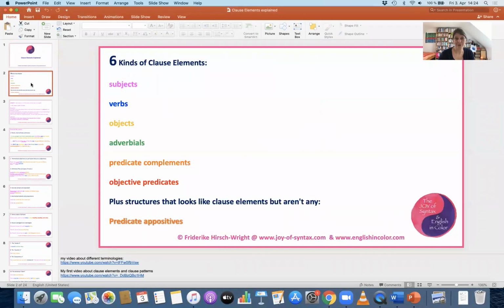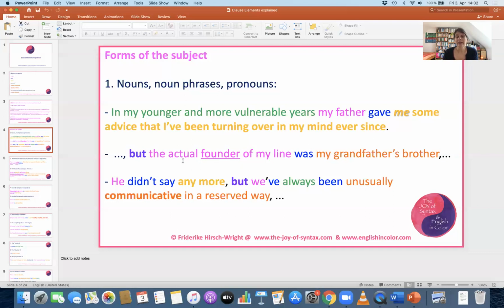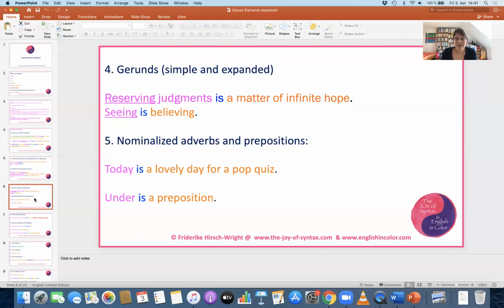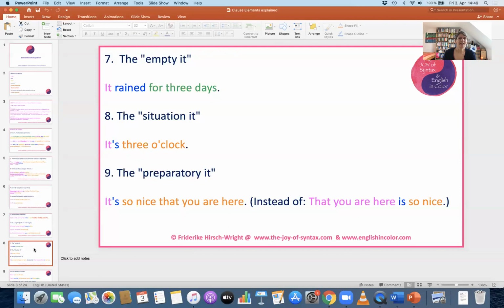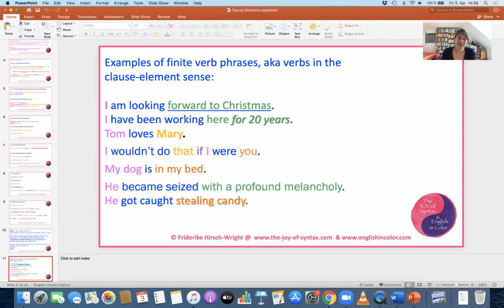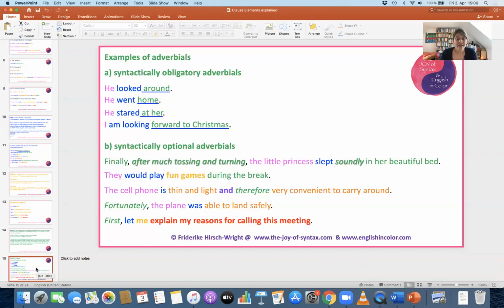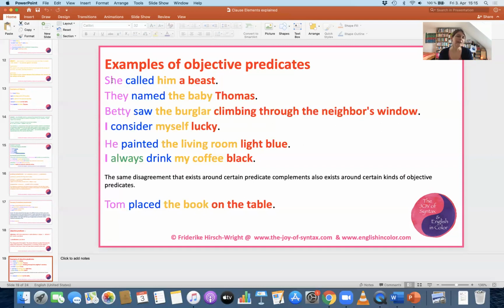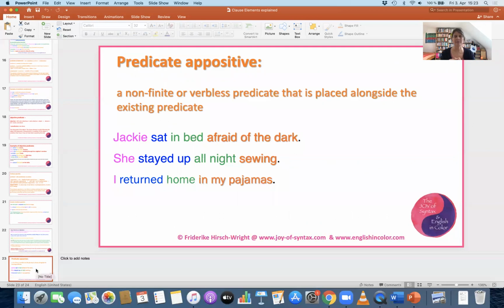Clause Elements explained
In this video, I demystify clause elements for you. I explain what types of clause elements exist and I provide examples of each type. I also explain the etymology of each term. And I mention predicate appositives.

Different schools of linguistic and different grammarians use different terminologies, depending on their particular outlook on life. Try not to be overwhelmed or scared by that.
I made a video in which I juxtapose the most frequently used terms. You can find it here:

I also have a video where I talk about clause patterns, clause elements, and the difference between words, phrases, clauses, and sentences.

If you want to review word classes, aka parts of speech, you might find this video helpful:

If you want a video in which I offer a basic syntactic analysis of very simple information questions, check out my video here:

 Or ask away in the comment section below.